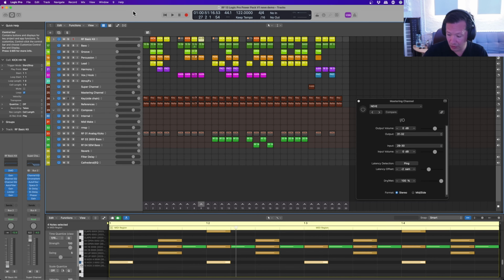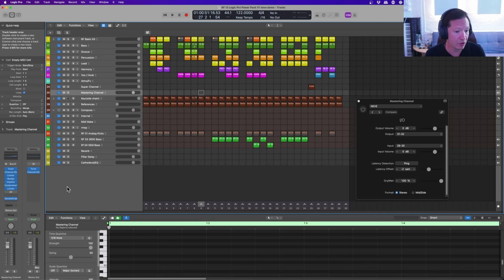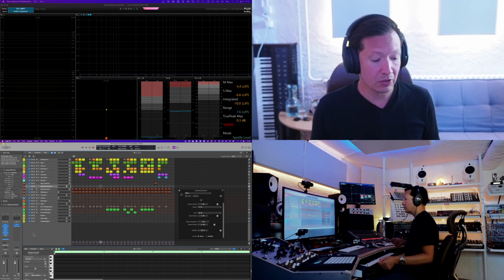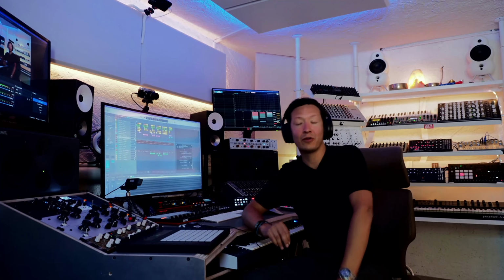Logic Secrets: Learn To Make A Club Ready Track in 1 Hour!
Rapid Flow is a Logic Pro Template with a workflow many pro musicians use to get results fast. It has pre-mixed samples and intricate mixing and mastering FX chains that are a great starting point for your productions and live set. You will only need Logic Pro (V10.5 and above) to use it. An English explanation video is included.

Using this template, you will be able to create a track that sounds floor ready in less than 1 hour... and the process will be a lot more fun and happen in real-time supporting your creativity.

The template offers you a proven starting point for your productions. Once you have the hang of the levels etc. you can deleted my samples and fill it with your ideas.

Buy Risk Free: 100% Money back guarantee if you're not totally satisfied, no questions asked.